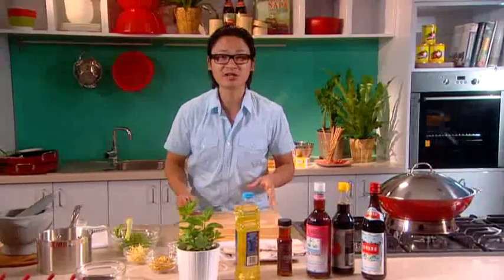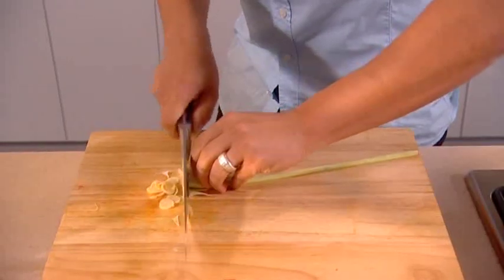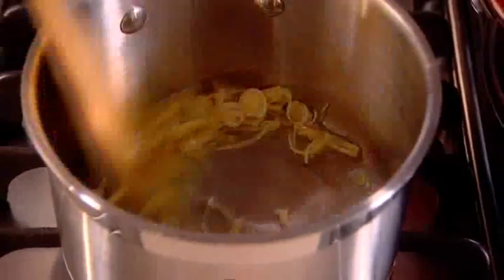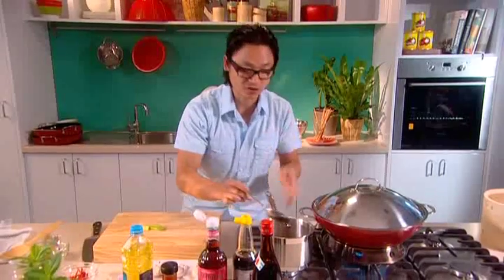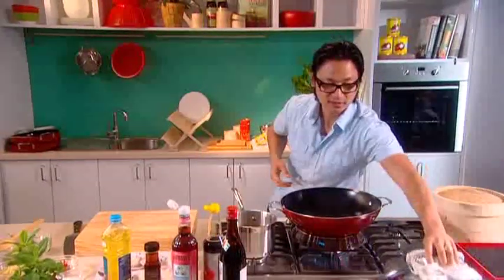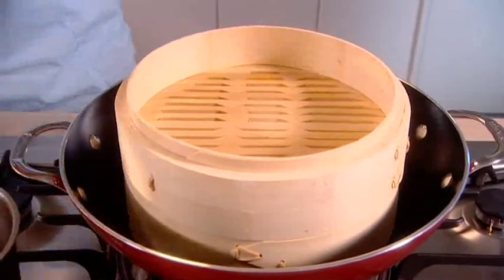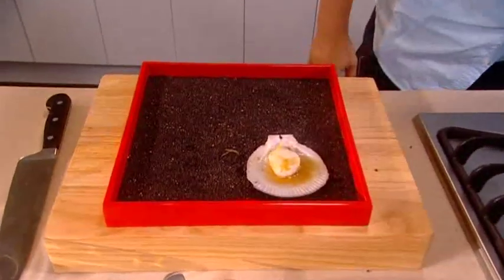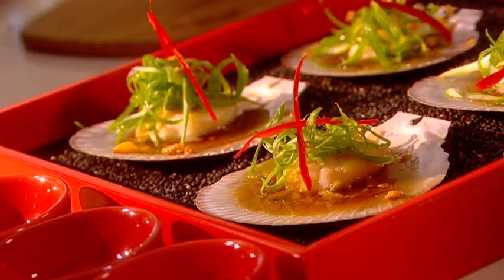Luke Nguyen Baccarat: Steamed Scallops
Main Ingredients: Luke Nguyen Wok 4 Piece Set / Luke Nguyen Bamboo Double Tiered Steamer